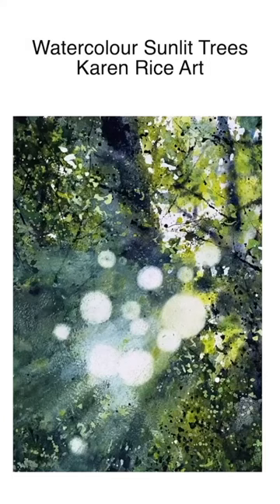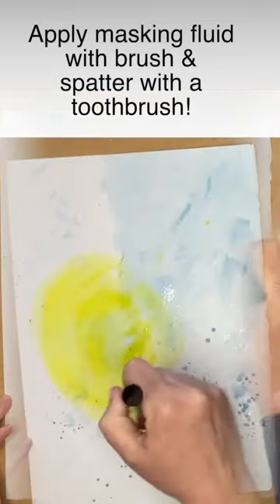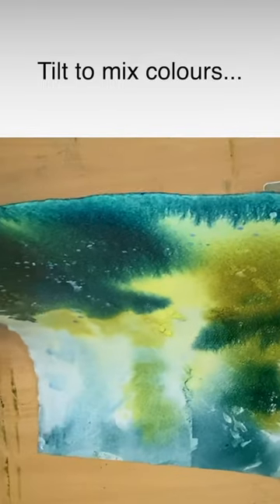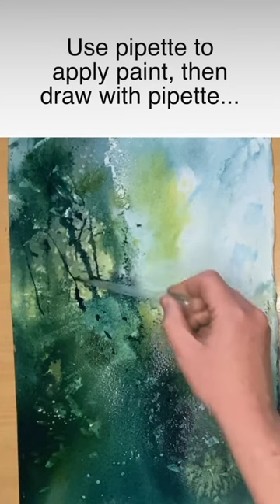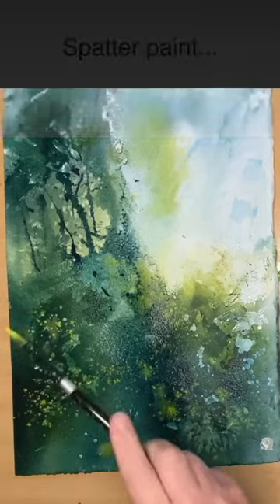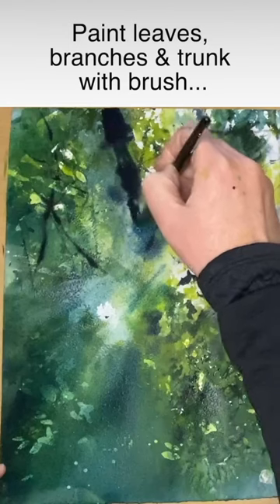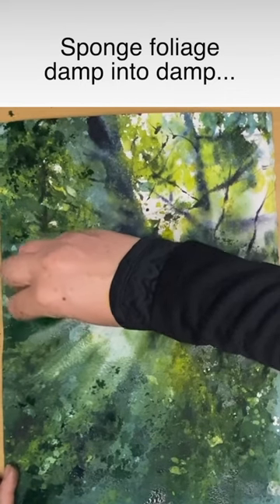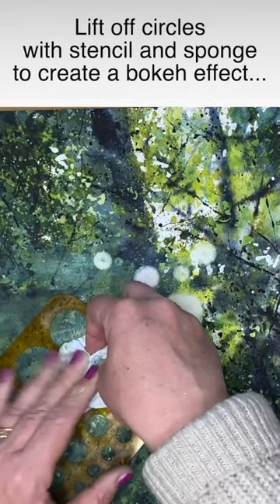Sunlit Watercolor Trees Using Nita Engle’s Techniqes